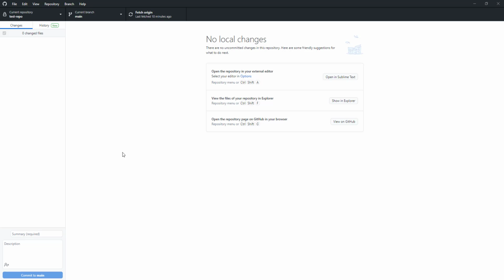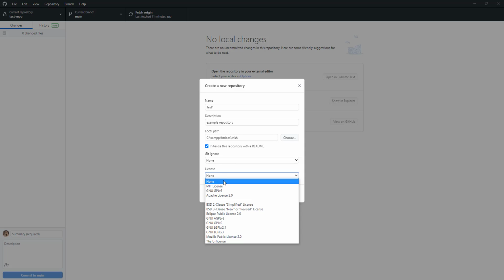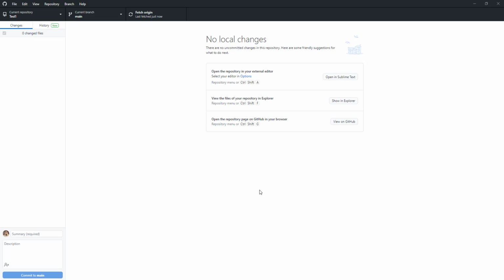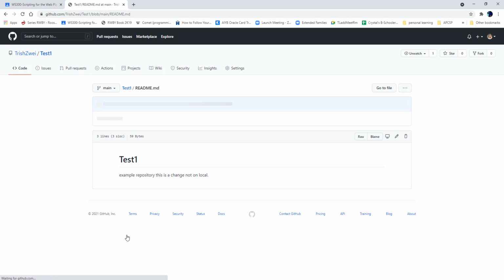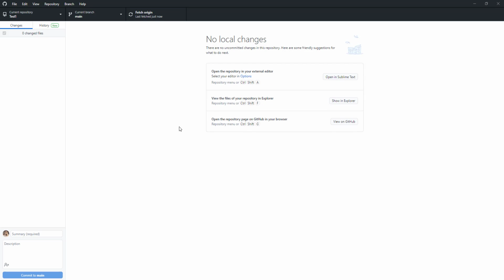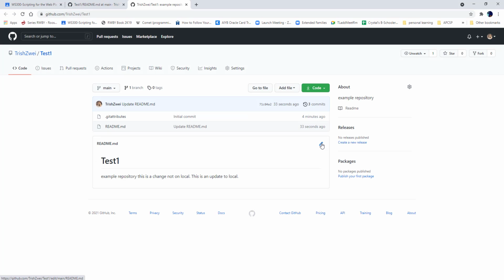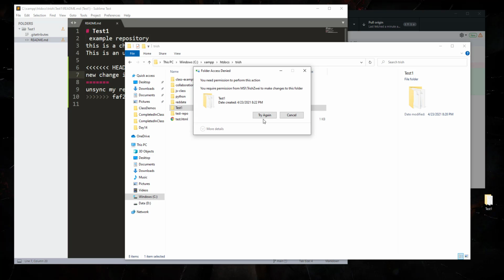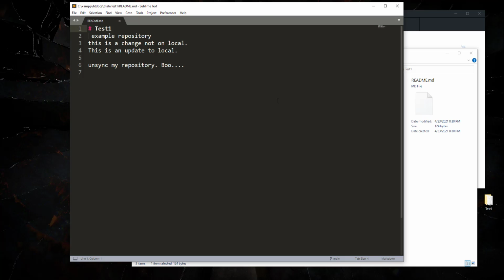GitHub Basics with GitHub Desktop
How to work your repository and when it gets unsynched, what to do.